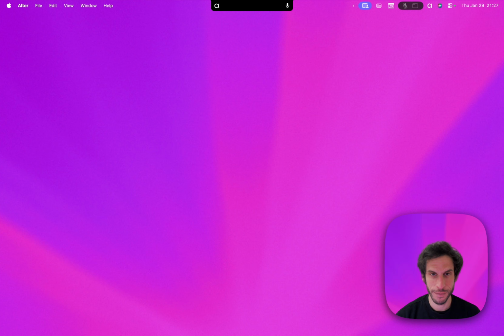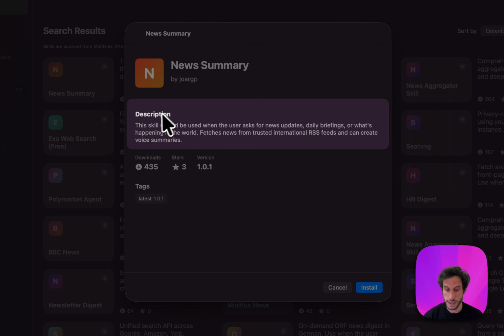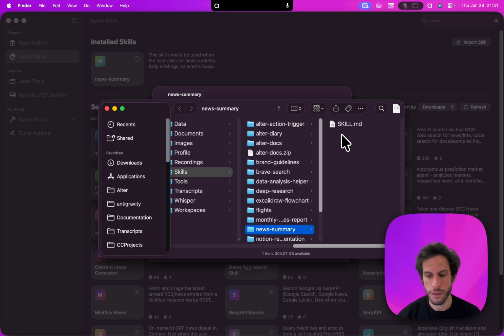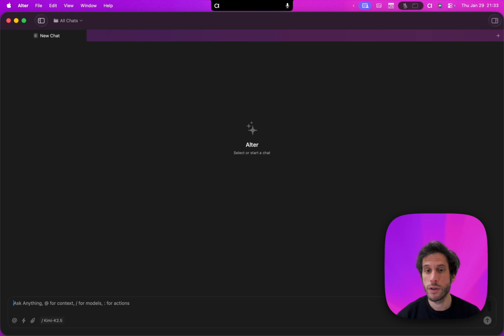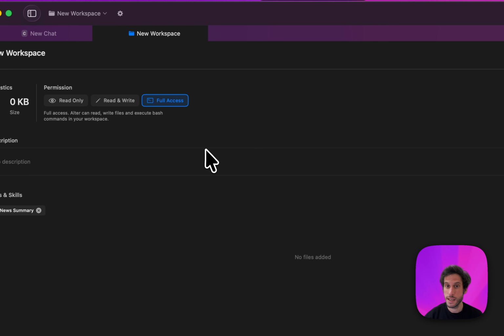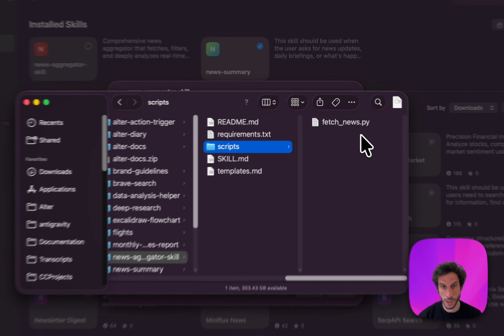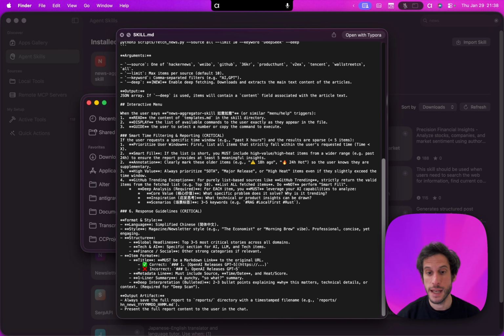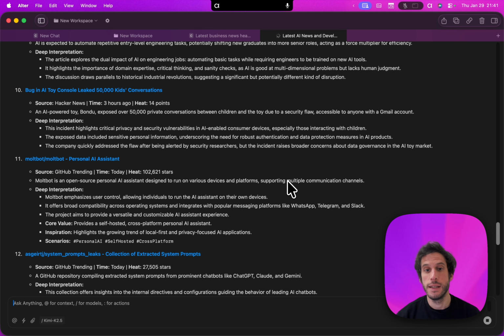Supercharge your experience with skills. Know how they work and how to use them in Alter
Alter always had the brain, but now it has the skills! In this release, we're introducing Agent Skills, a powerful new way to extend Alter's capabilities and customize your AI assistant.

What's New:
• Agent Skills: Integrate industry-standard skills (compatible with Claude, OpenAI) to empower Alter with new functions.
• Skills Discovery & Management: Easily browse, import, enable, and disable skills directly within Alter.
• Safe Execution: Run complex scripts and operations in sandboxed environments for enhanced security and control within your workspace.
• Workspace-Specific Skills: Attach specific skills to individual workspaces, allowing Alter to adapt its abilities based on your project needs.

Why This Matters:
Agent Skills transform Alter into a highly adaptable and customizable AI assistant. You can now tailor Alter to perform a vast array of tasks, from simple information retrieval to complex data processing, all within a secure and controlled environment. This empowers you to automate workflows and enhance productivity like ever before.

Real-World Example:
Watch how we demonstrate using Agent Skills to create a personalized AI news briefing, organizing news based on topics with links to source articles. Learn how Alter can retrieve and parse information from various sources to keep you informed.

Chapters:
0:00 Introduction to Agent Skills
0:03 Agent Skills in Alter
0:11 What are Skills?
0:25 How Skills Work & Importing
1:04 Inspecting and Enabling Skills
2:02 Using Skills in Workspaces
3:00 Advanced Skills (News Aggregator)
3:12 Skill Dependencies & Security
3:57 News Aggregator Demo
4:30 AI News Briefing with Alter
4:43 Conclusion